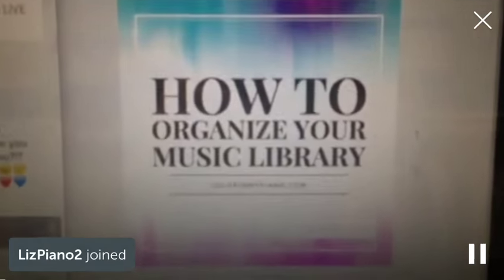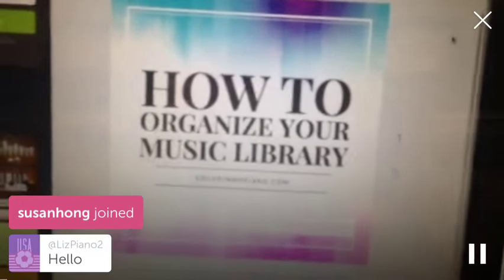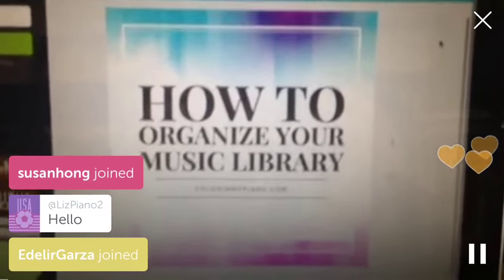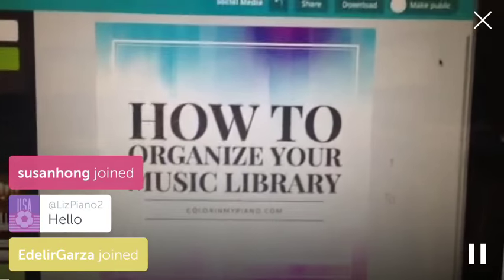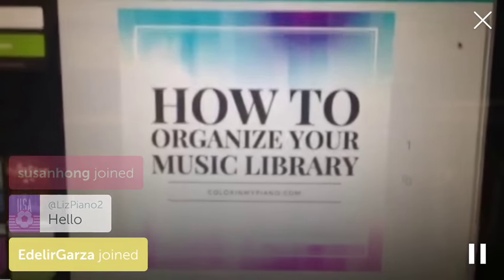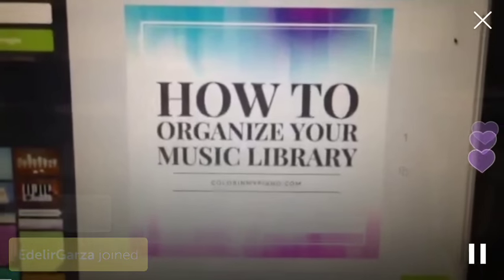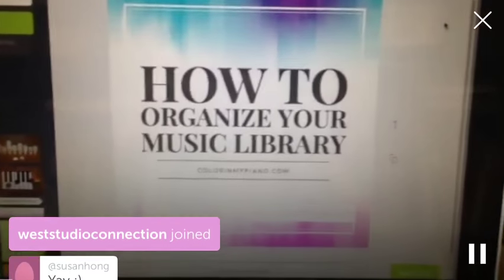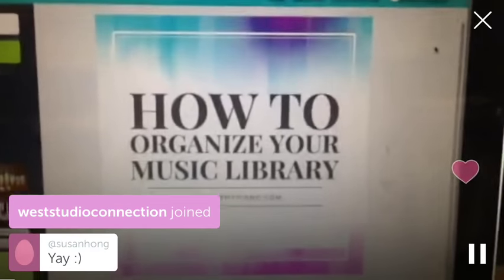How To Organize Your Music Library -- pianoteachers ColorInMyPiano.com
Live periscope broadcast hosted by blogger Joy Morin.